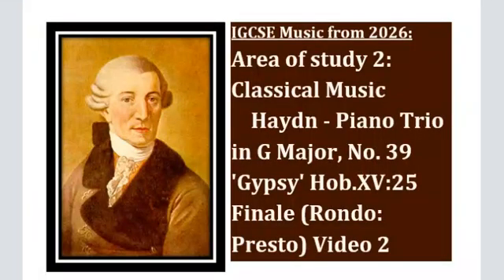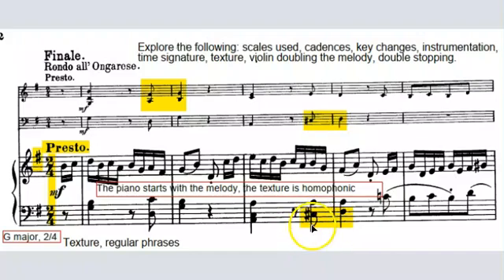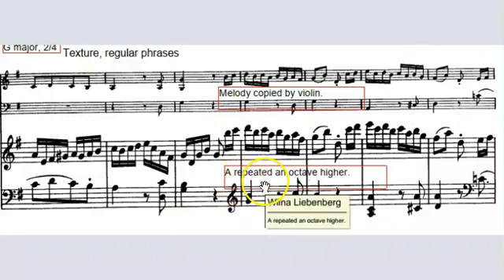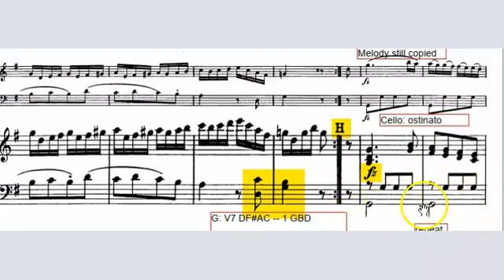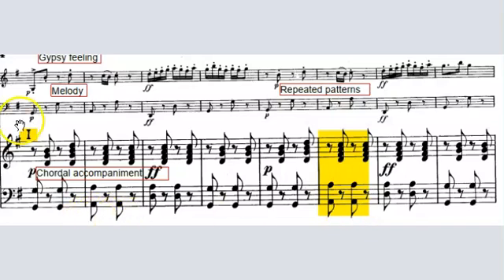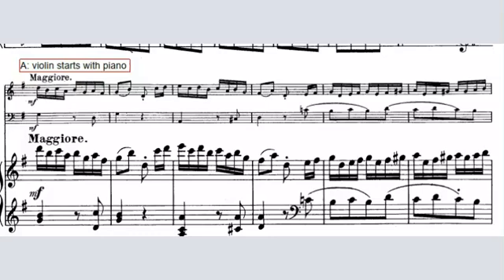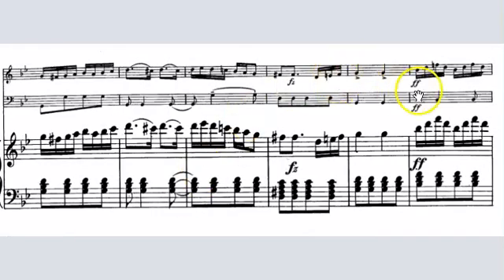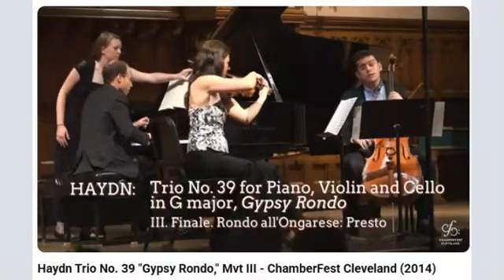IGCSE Music from 2026 Area of study 2 Classical Music: Finale Piano Trio in G Major, Haydn video 2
Also listen to YouTube videos where you can see the instruments playing, as well as the score: